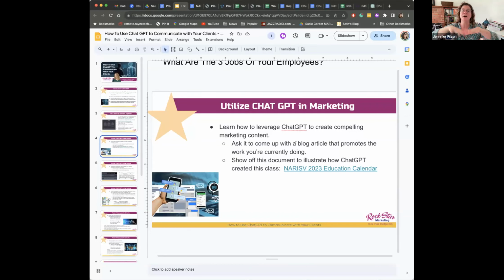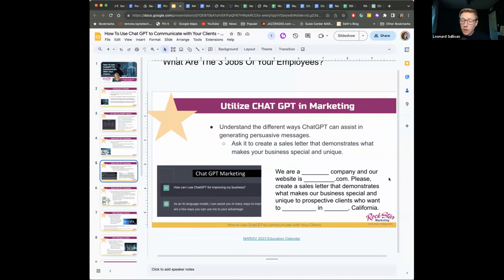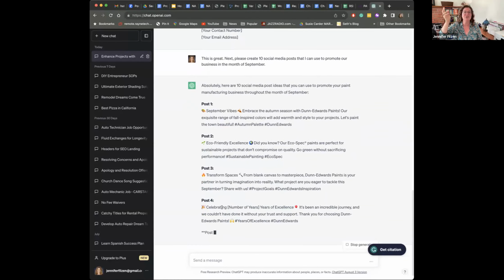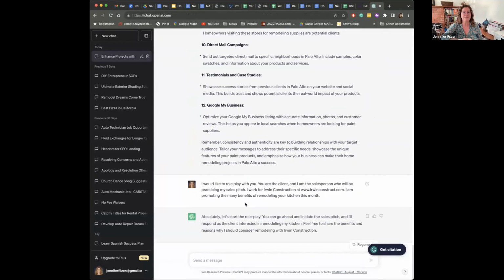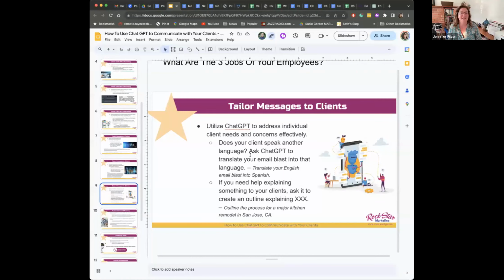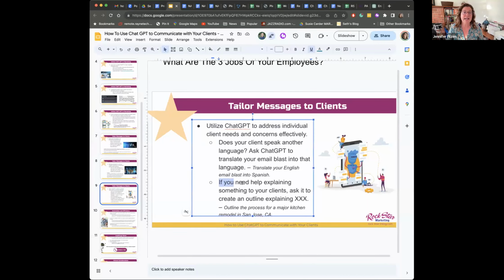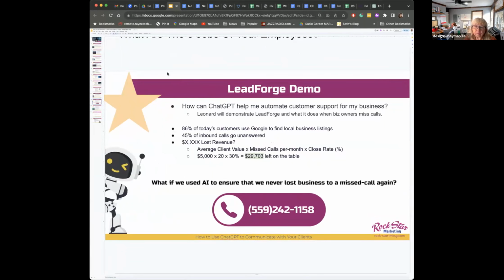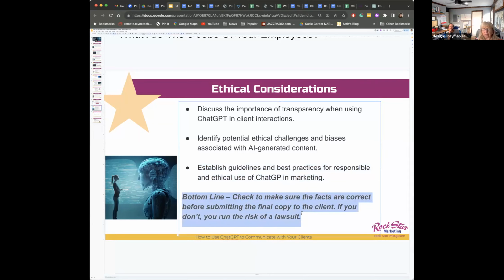How To Use Chat GPT To Communicate With Your Clients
This is a partial recording of the NARISV Education ChatGPT Webinar we did on Aug 30, 2023.

Jennifer Filzen of Rock Star Marketing in Monterey, CA, taught this fun and interactive class to the Silicon Valley Chapter of NARI, the National Association of Remodeling Industry.

You'll be able to see a 30-minute excerpt of what was taught, the prompts we used, and the results we got when using ChatGPT.

To request a complimentary marketing coaching session with Jennifer Filzen,